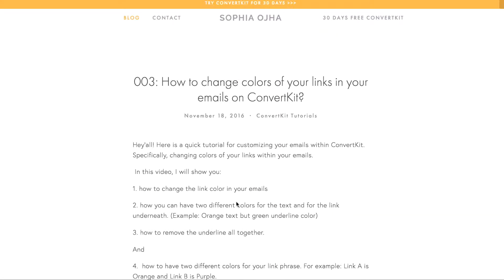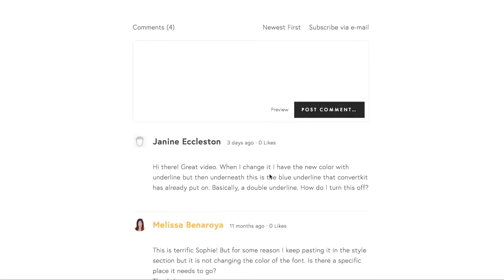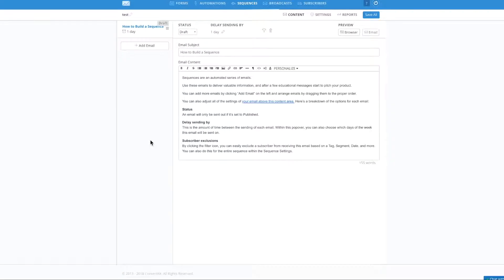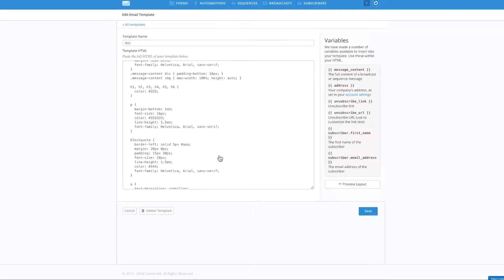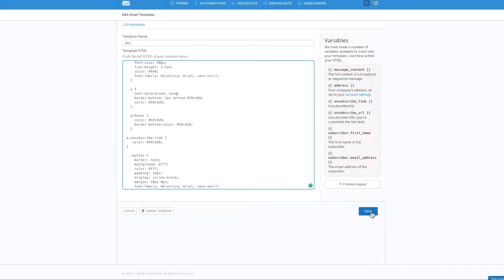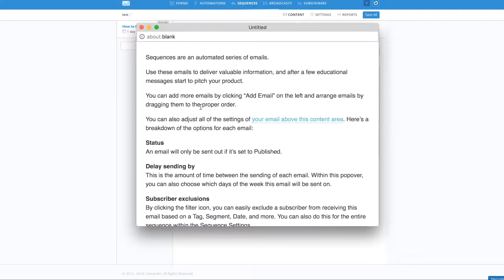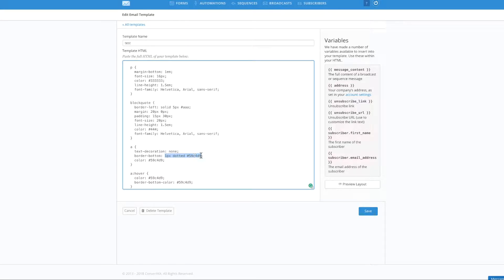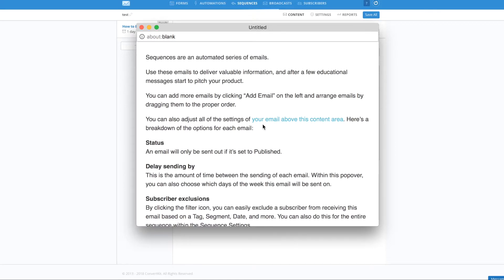037: How to delete the underline under links in ConvertKit Emails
Hey Y'all! This video is an answer to Janine's question on my blog post 003 which is about chaning linke colors. She asked how to remove the underlines under her links and so I made this video to share with you how to do that.

Do send me a screenshot of whatever challenge in ConvertKit you are facing and share with me so I can better respond to your specific issue. I will use this info to make more focused trainings for you!

[Created by Sophia Ojha - I am Certified ConvertKit Expert specializing in helping bloggers build profitable businesses using email marketing tools and strategies.